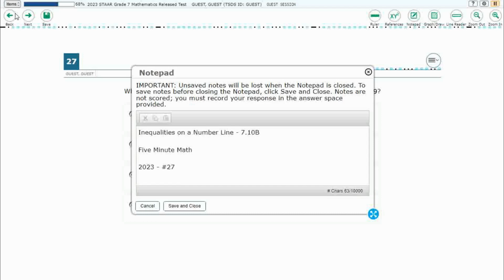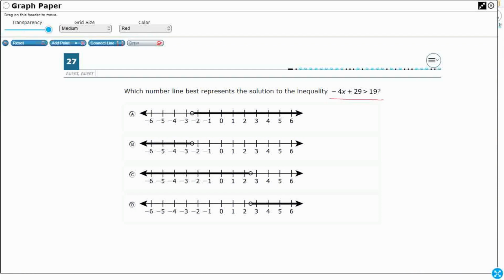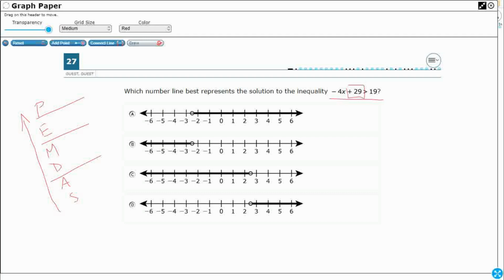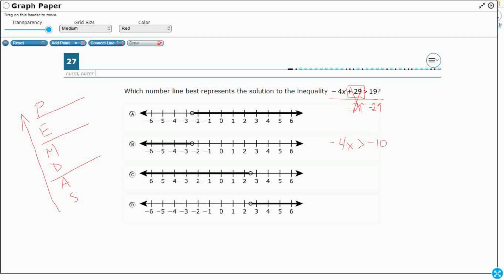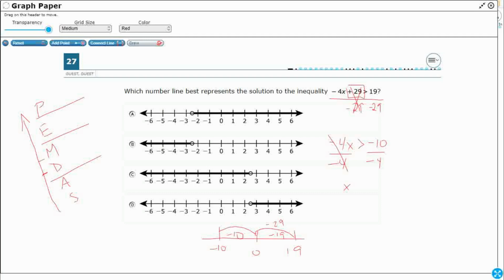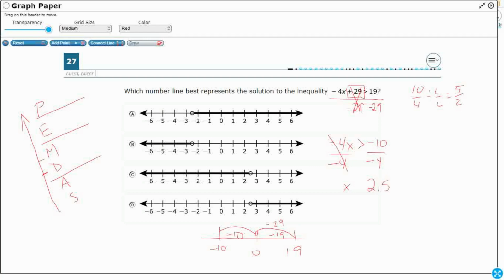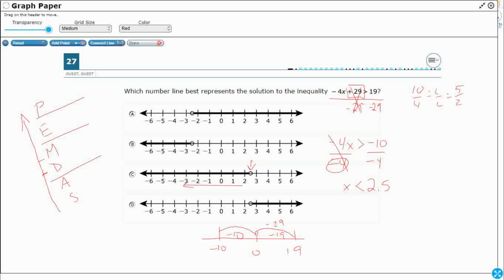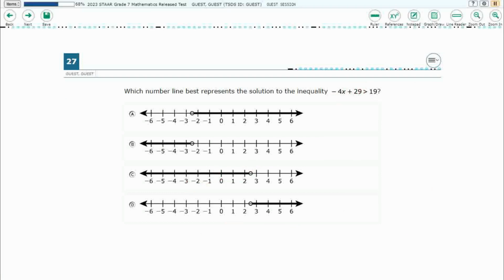7th Grade STAAR Practice Inequalities on a Number Line (7.10B - #5)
Practice representing solutions for one-variable, two-step equations and inequalities on number lines with a test item from the 2023 STAAR test (#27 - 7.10B).